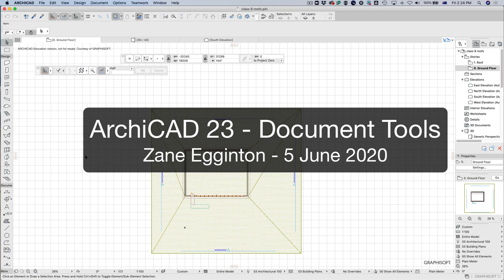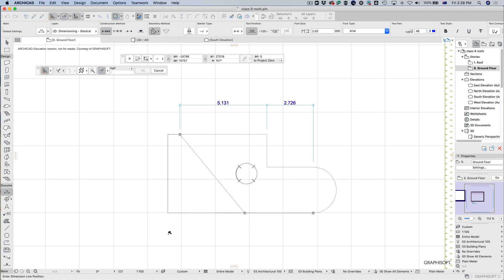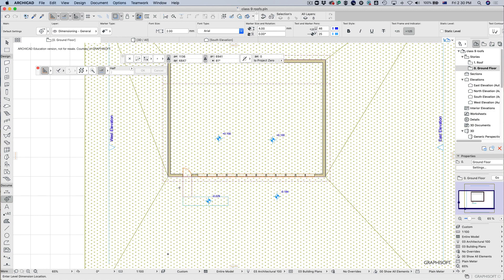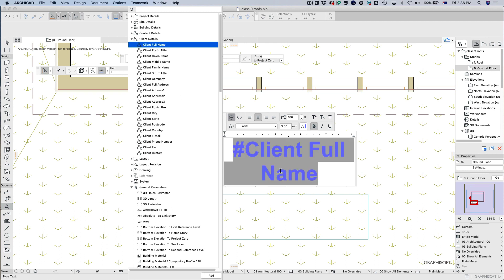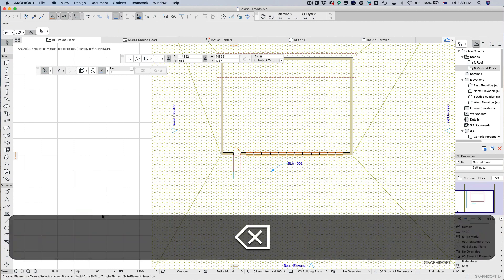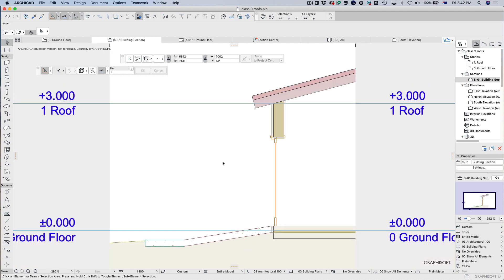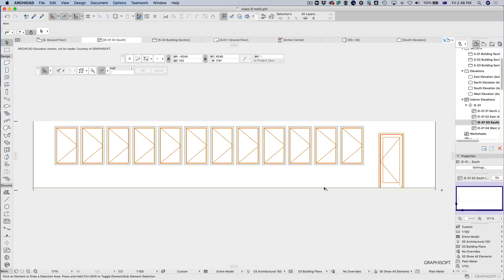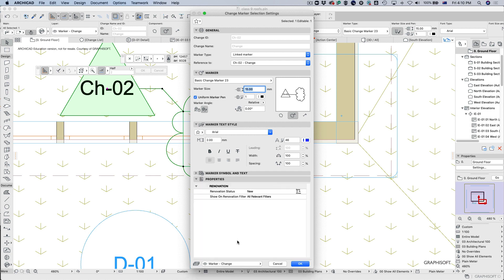ArchiCAD 23 - Tutorial 10: Document Tools (Dimensions, sections, details etc.)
In this session, Document tools including Dimensioning, Auto Text, Sections, Details, and loads more.